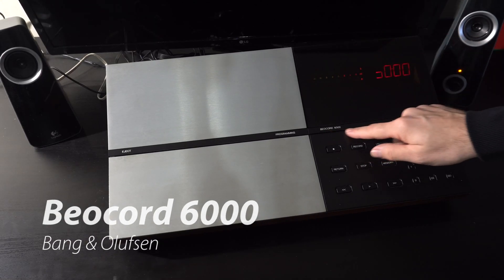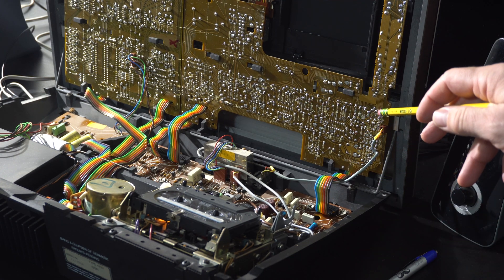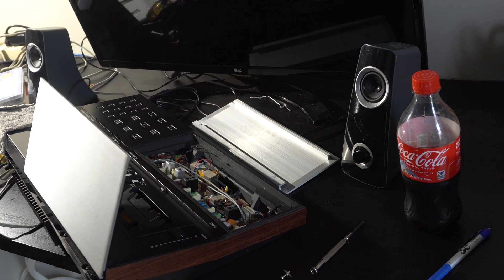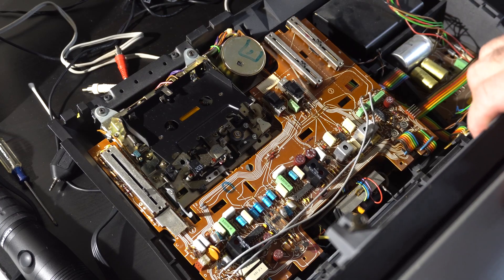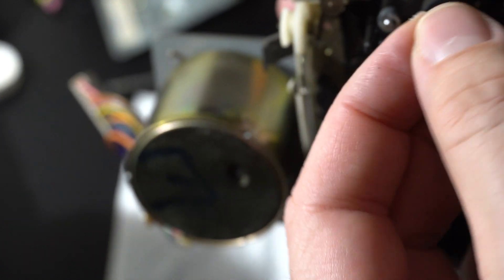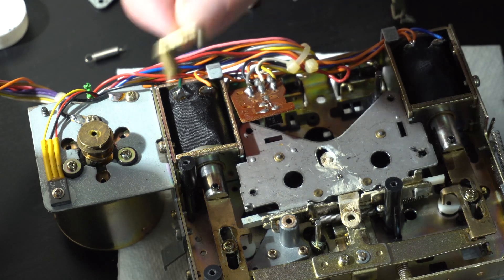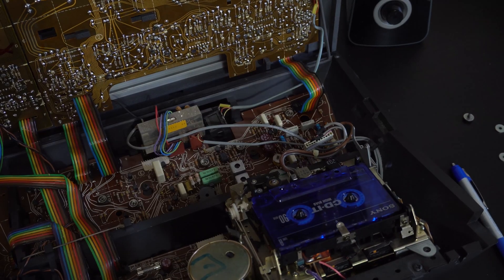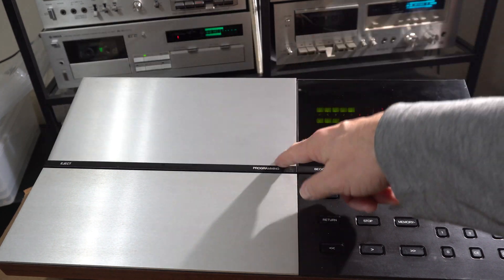Beocord 6000 Cassette Deck Relay/Fast Forward Fix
Our Bang and Olufsen Beocord 6000 tape machine has been sitting on a shelf for a few years. Let's try to repair it again!

0:00 Intro
0:20 Old Deck New Problems
1:12 Popping the Hood Open
1:50 You Sank My Right Channel
2:14 Guess about Circuit Board Mounting
2:50 Removing Front Metal Panel
3:40 Problem - Dirty Relay Contacts
4:35 Solution - Clean with Dexoit Paper
5:20 Disassembly Tip For Later
5:47 Cassette Mechanism Access
6:40 Belt and Flywheel Removal
7:30 Sensor board removal
7:50 Springs and Things
9:11 Take Up Reel Assembly
9:32 Cleaning Up the Fast Forward
9:58 Fixed One Problem But Caused Another
10:48 Brake Check!
11:42 All Problems Solved For Now
11:57 Conclusion